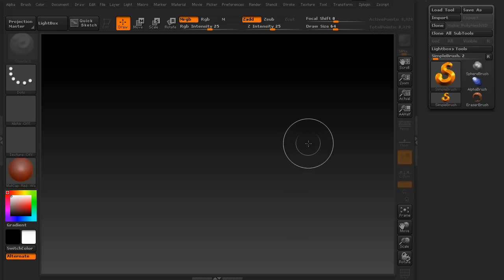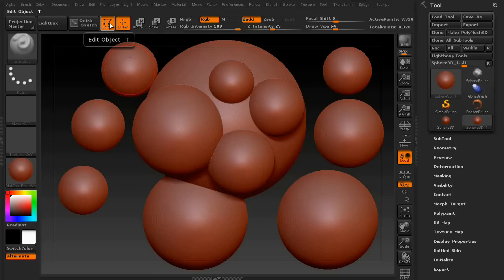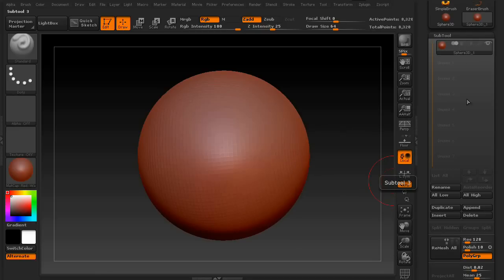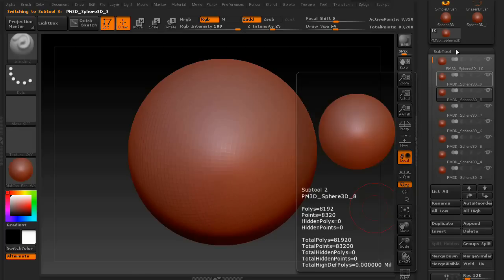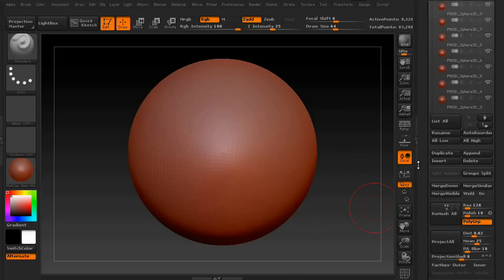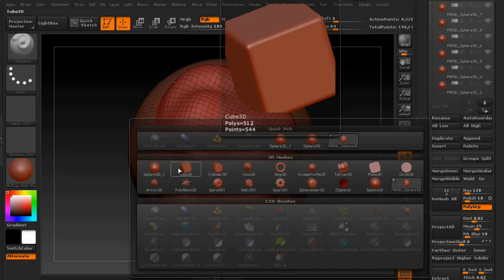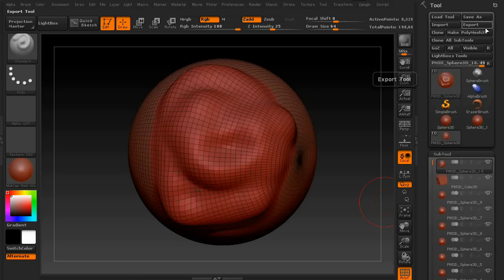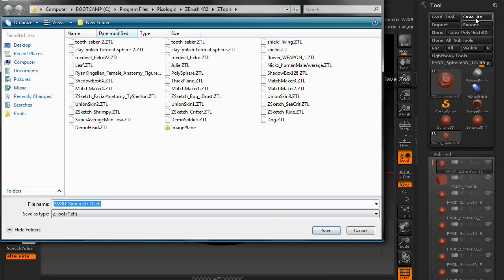The Basics of ZBrush, Tooltip: Episode 1 ~ Introduction to ZBrush and Subtools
The basics of ZBrush 4R2 - 4R5 ~ introduction lesson to subtools.